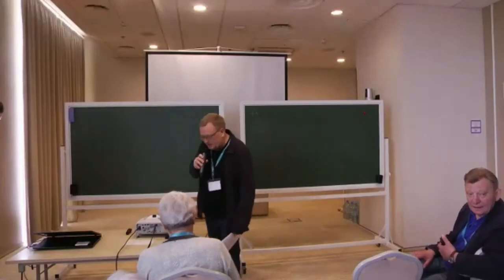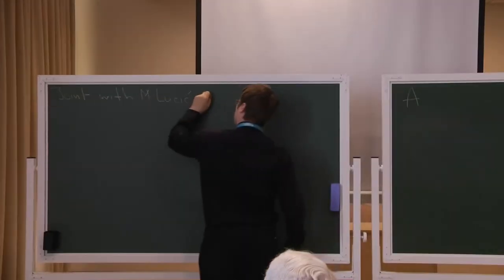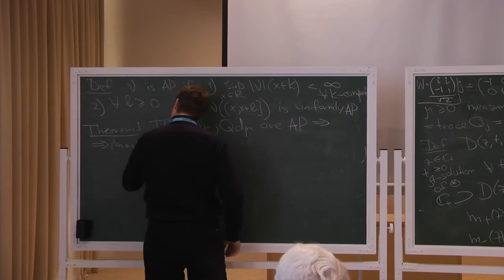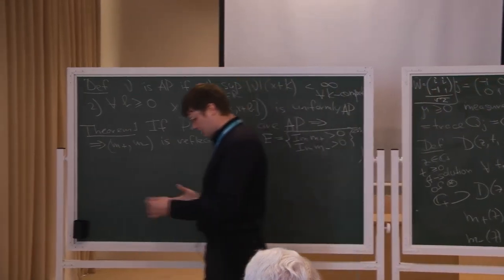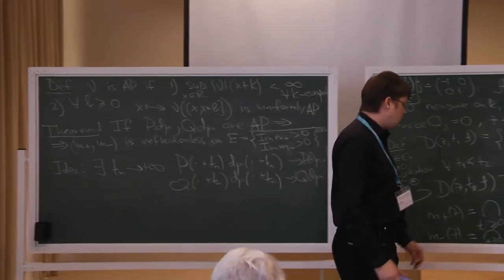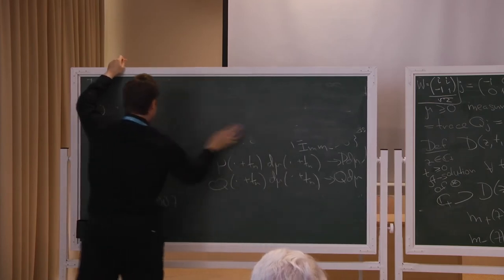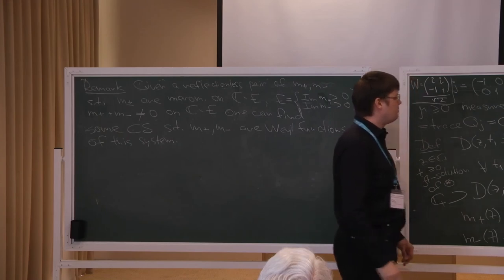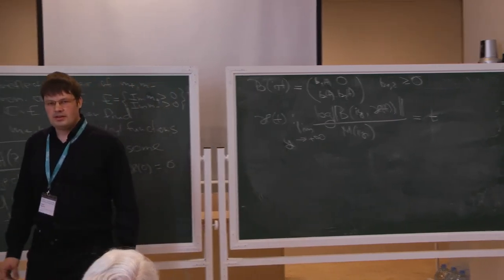Bessonov Roman @ CAOPA 2021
Named "An almost periodic model for general reflectionless spectral data" this talk had place 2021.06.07 MSK 9:30 – 10:10.